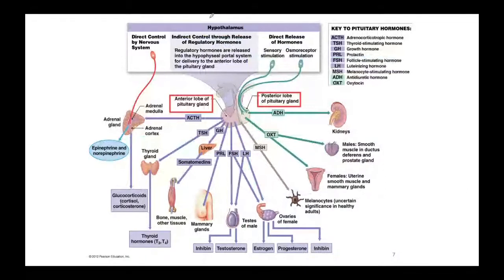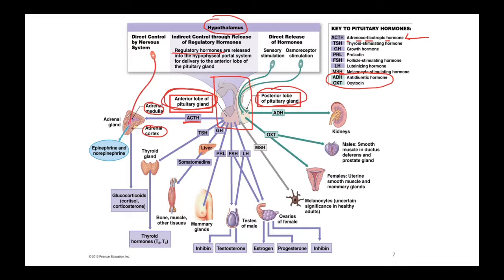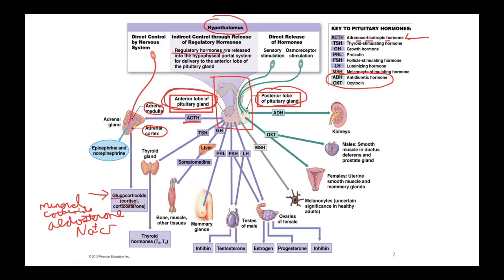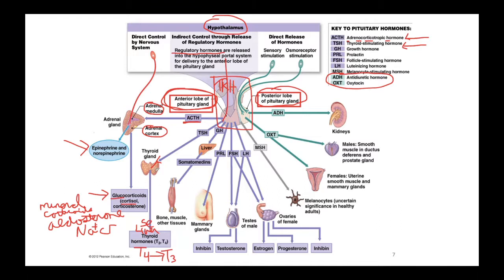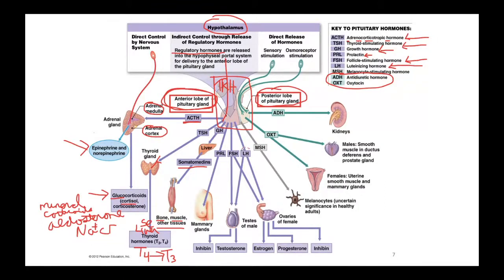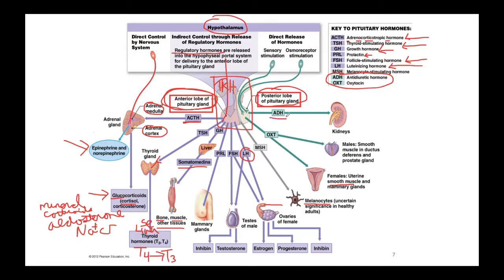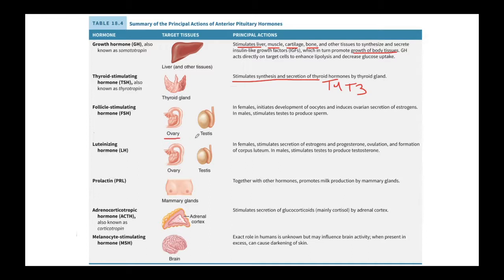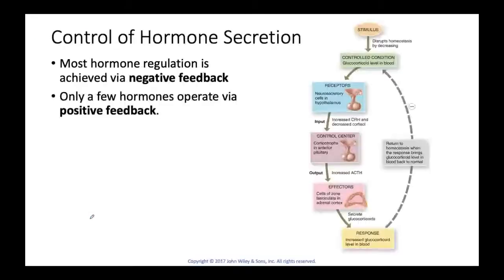Endocrine System Hypothalamus Pituitary Axis